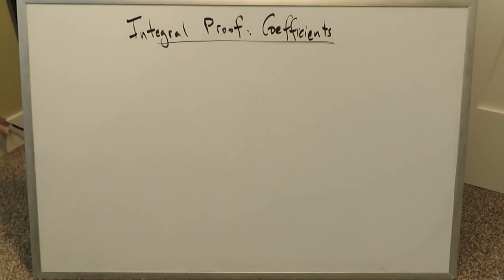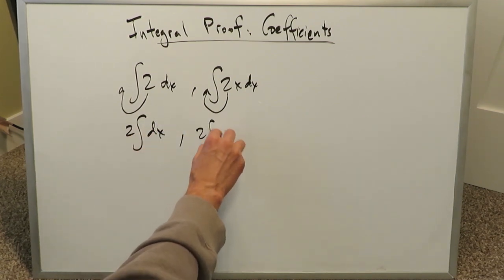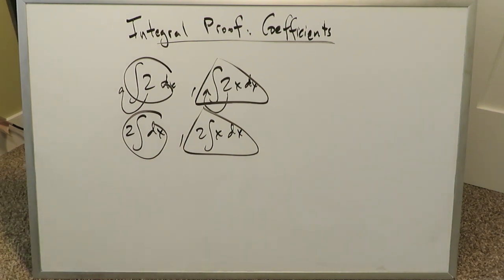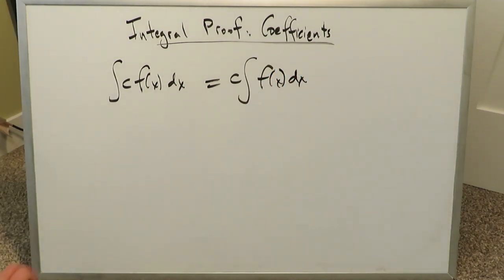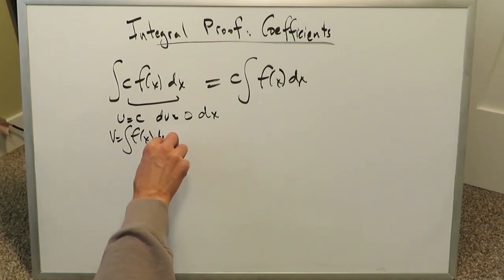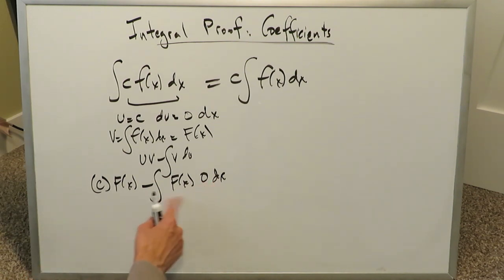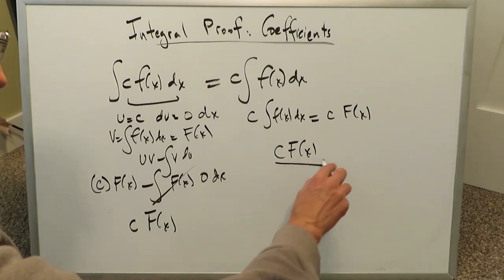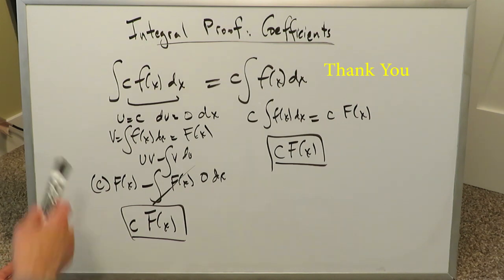Integral Proof: Coefficients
Examine an Interesting Integral Calculus proof shown in an easy & exciting manner. After this proof you will no longer take for granted a common integration step related to coefficients.

The purpose of the channel is to learn, familiarize, and review the necessary precalculus and trigonometry topics that form a basis for calculus (with a focus on functions). Calculus topics include limits, derivatives, integrals, formula derivations, derivations, area/volumes of curves and calculus applications.